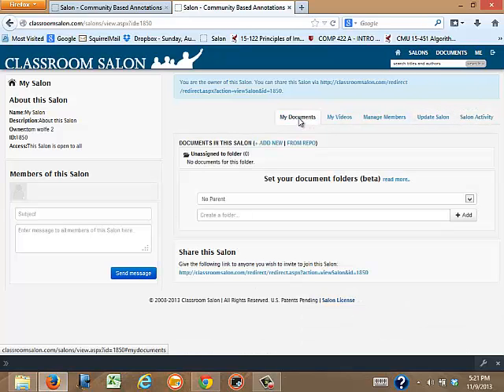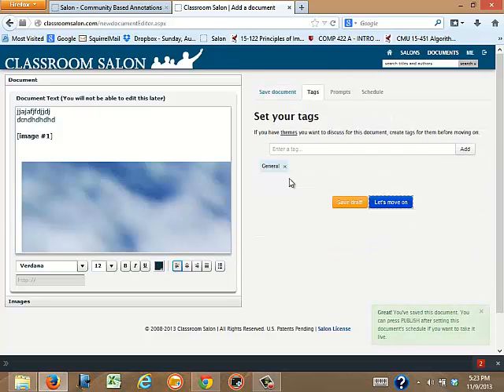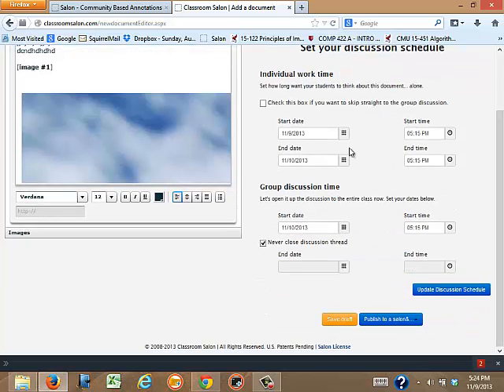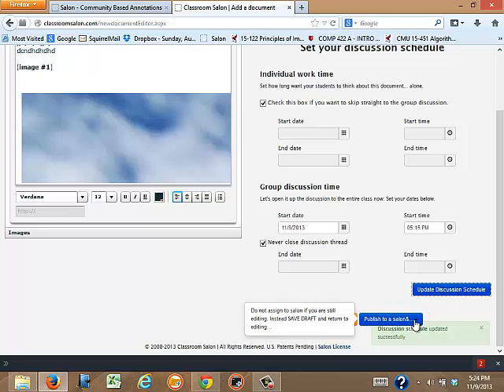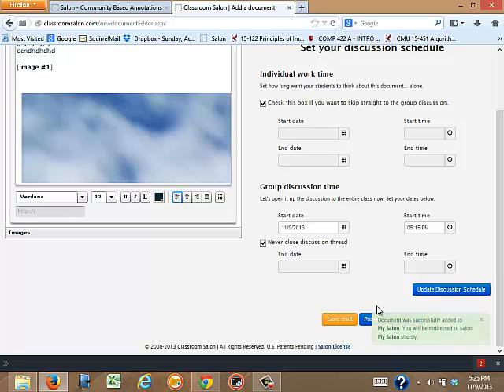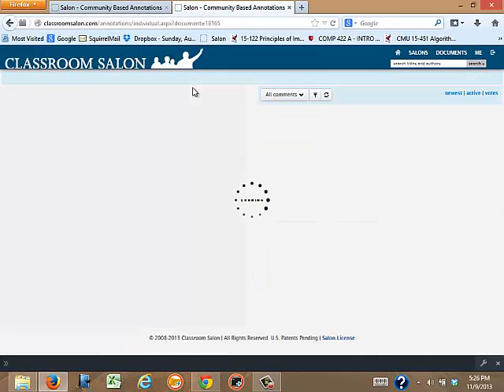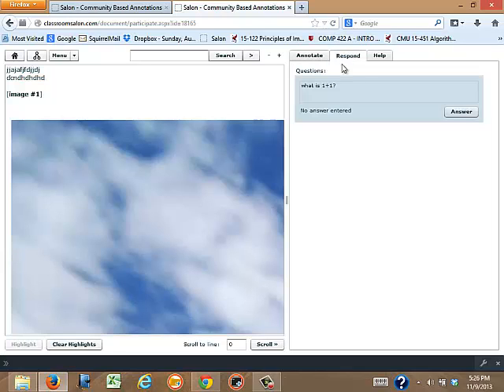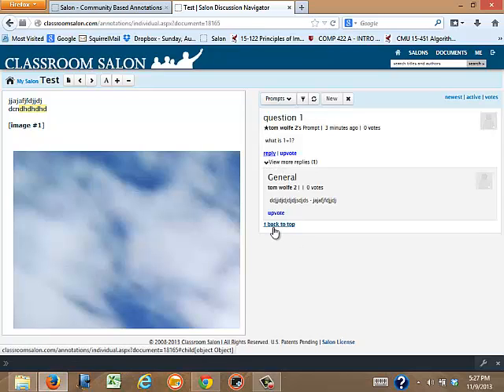Getting Started with Classroom Salon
this video shows how to get started with classroom salon, if you are a new user